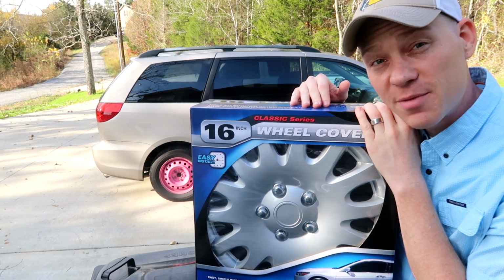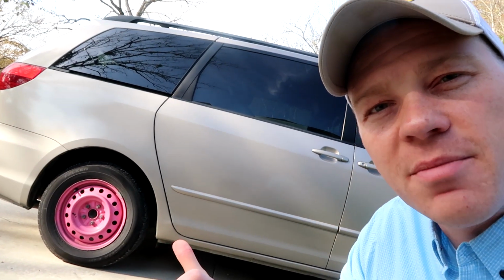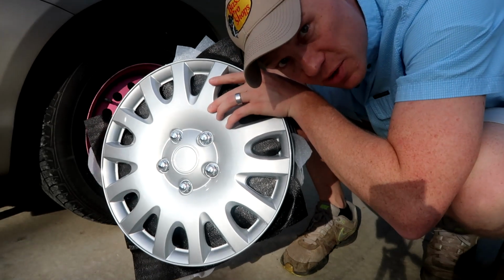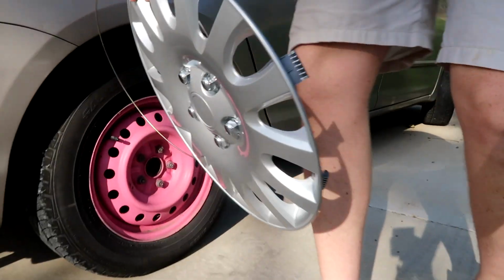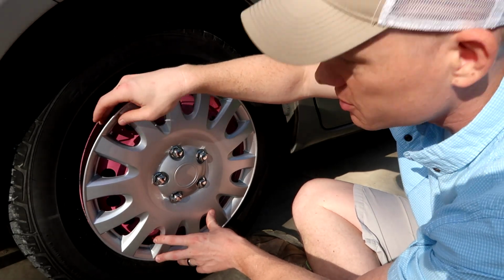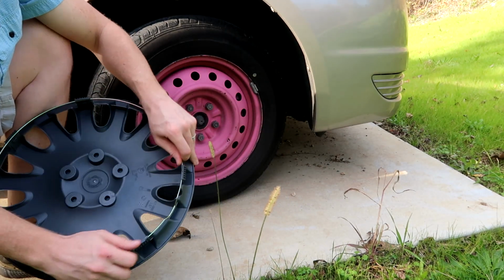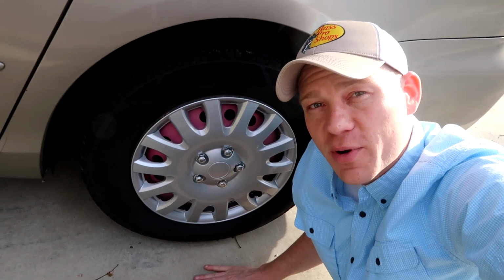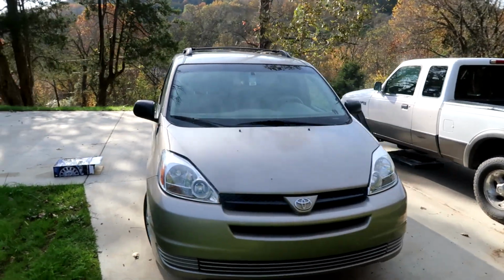Walmart $22 Hubcaps!!!